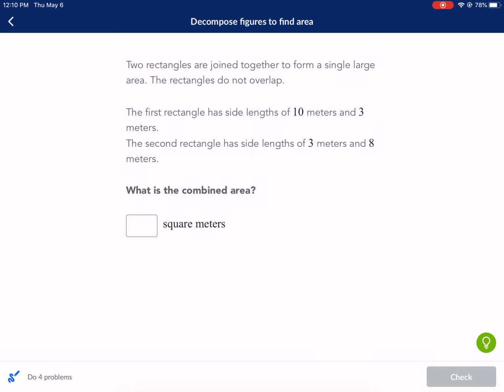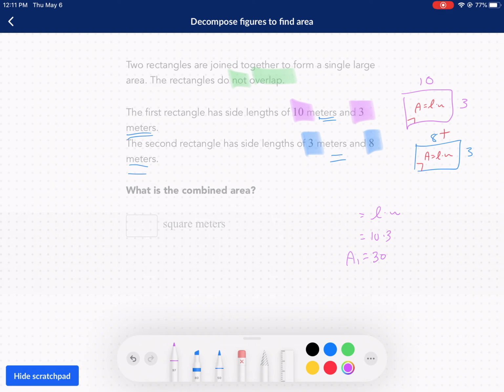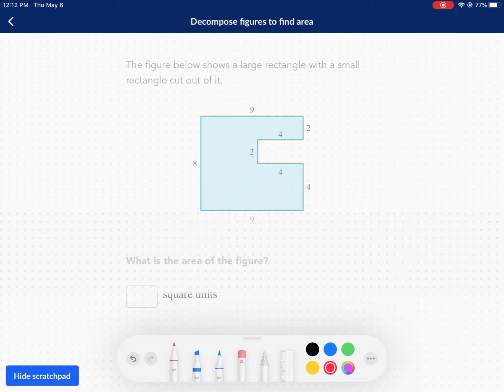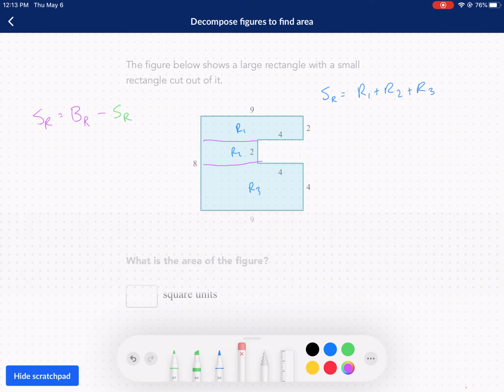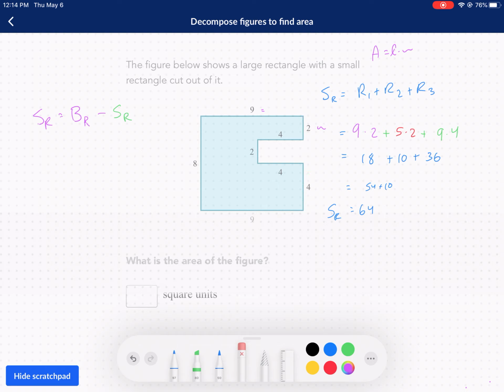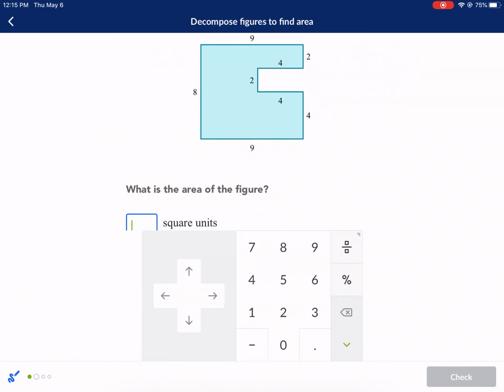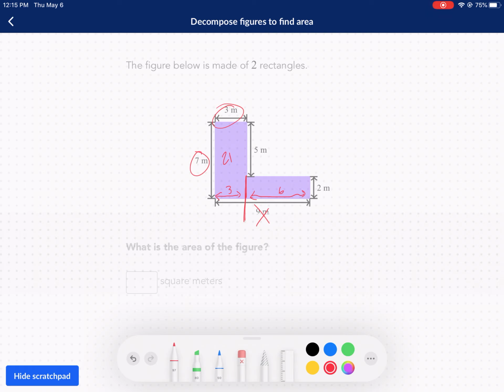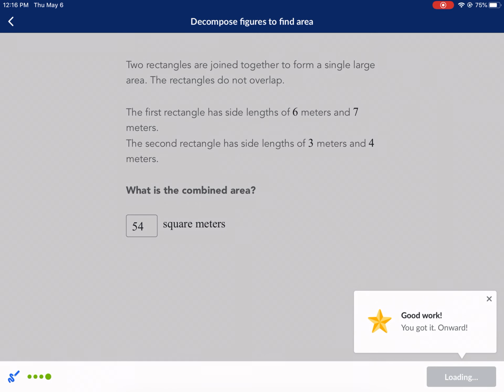Khan Academy Tutorial: decompose figures to find area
Area of compound figures, area of shaded regions, area of rectangles